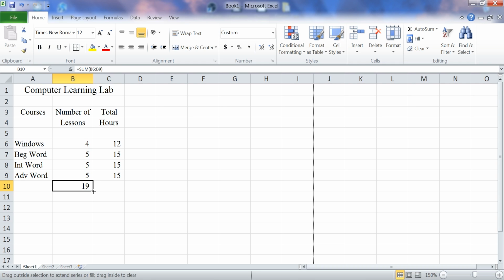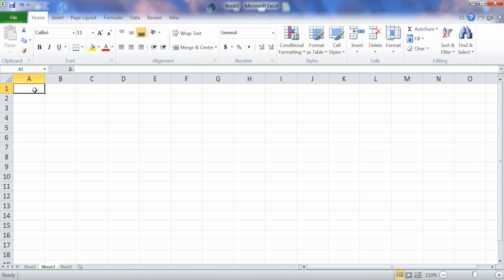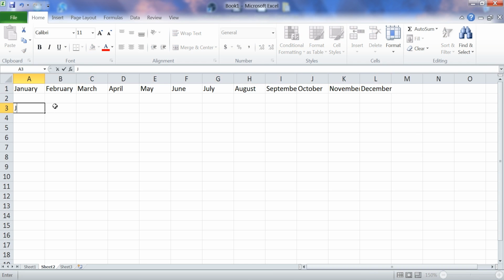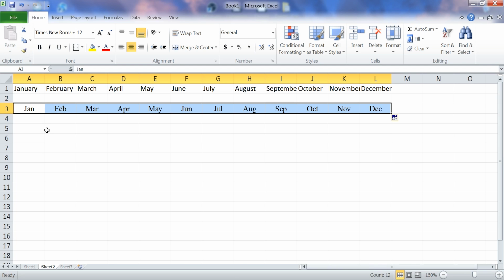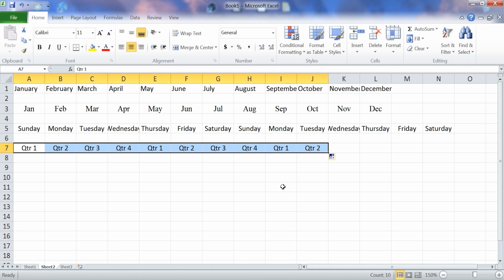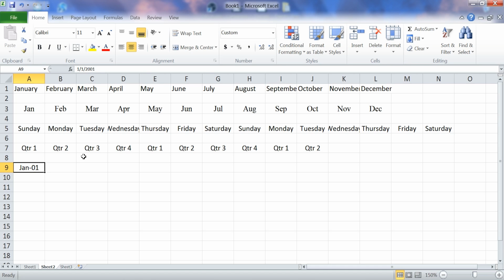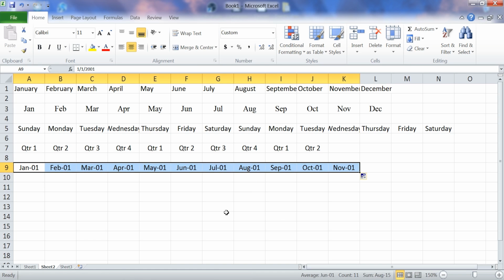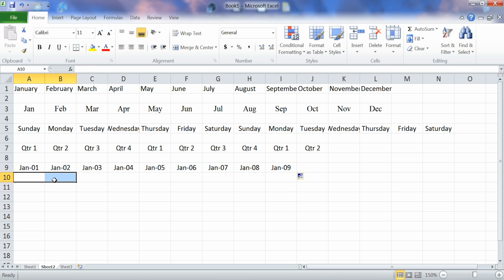Autofill - Beginner Spreadsheet Tutorial 6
In this segment you will learn how to use the Autofill tool with labels, numbers, dates and headings.